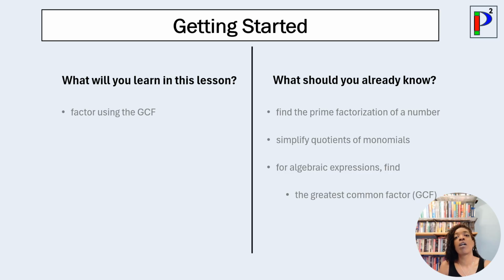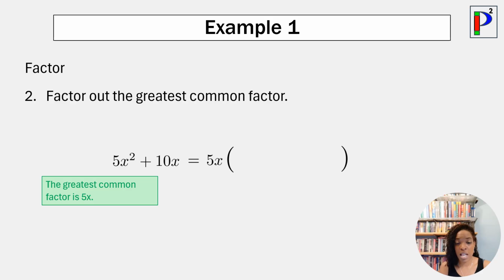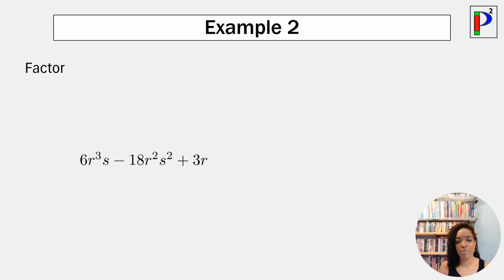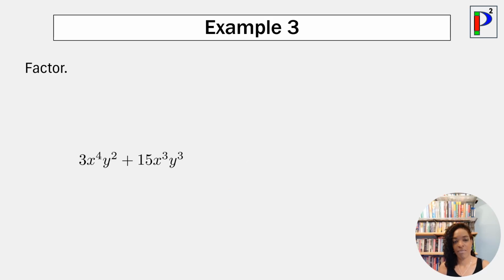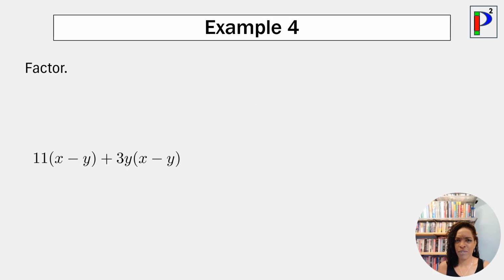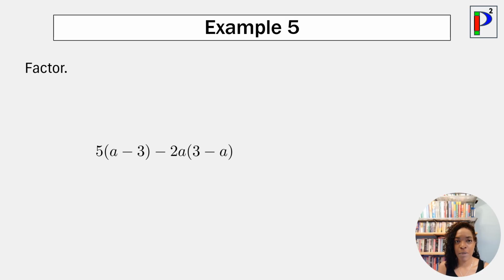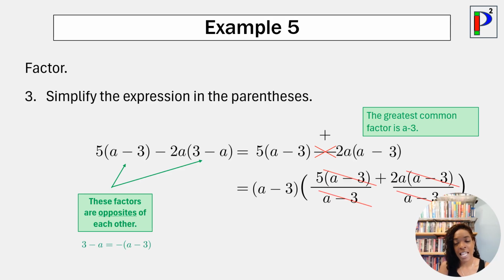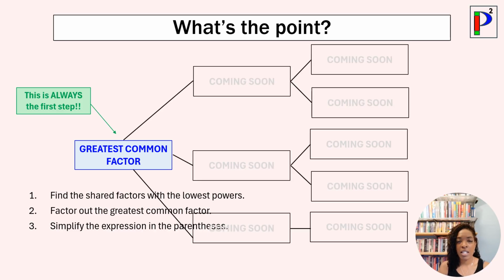ALG1 FP.2b Factoring Using the Greatest Common Factor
Algebra 1 students learn how to factor polynomials using the GCF.